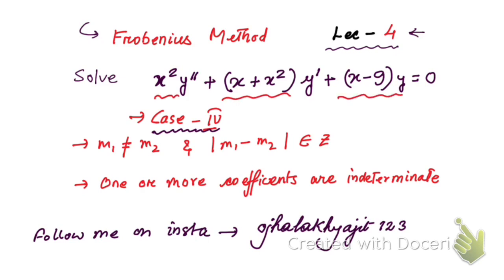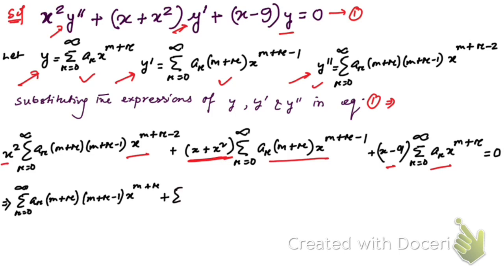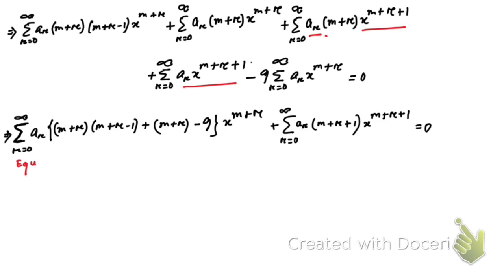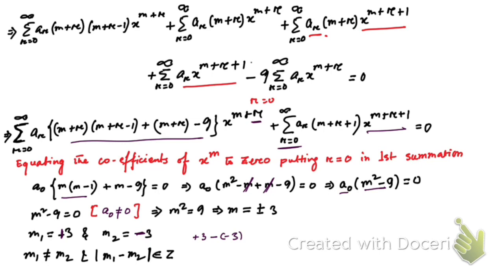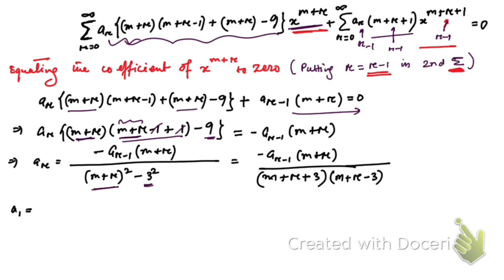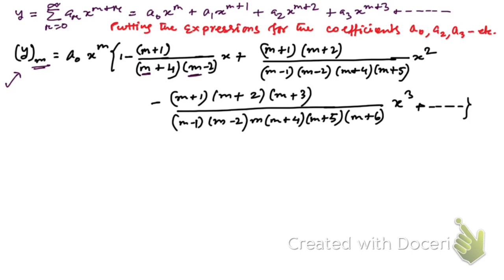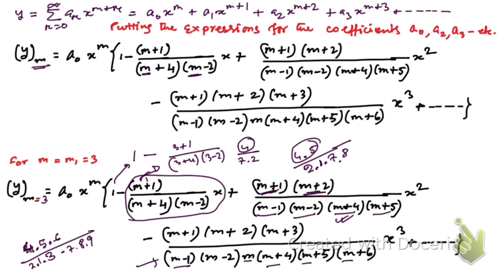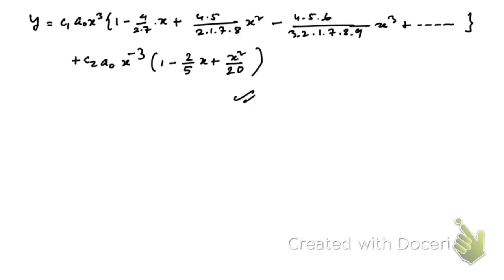Frobenius Method Lec-4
Example Based on Frobenius Method and Series Solution of Differential Equation. By Maths tutor Lakhyajit.